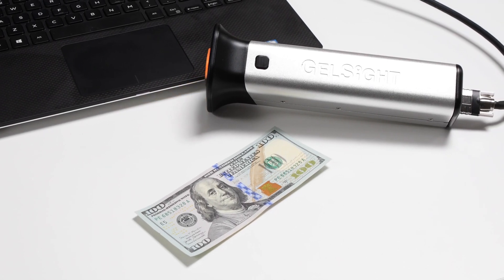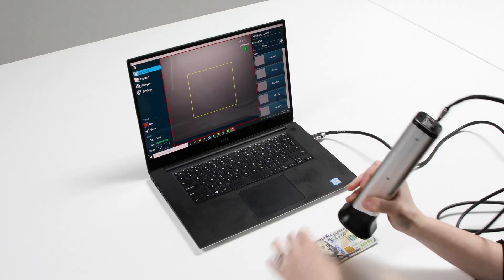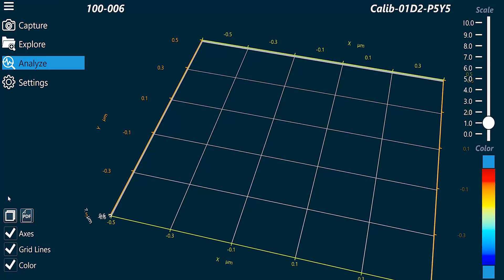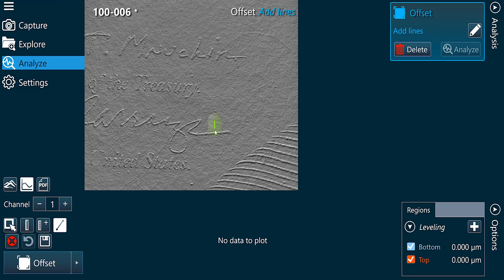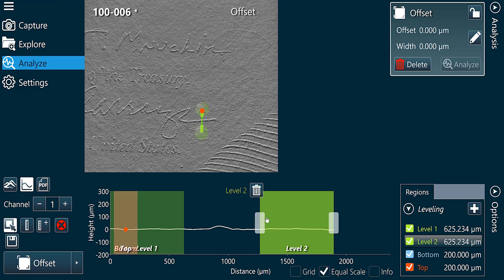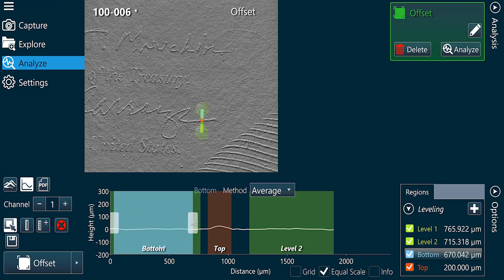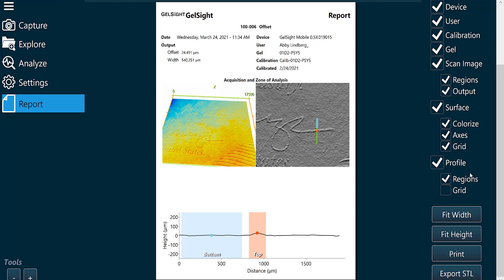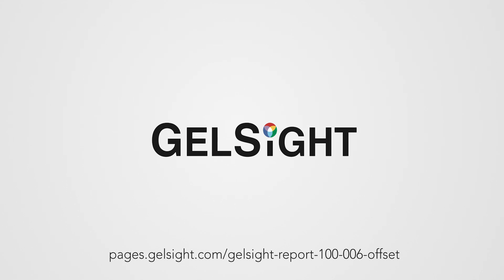Gelsight Mobile™ - Measuring Offset with a $100 Bill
Join us as we showcase how the GelSight Mobile can take an offset measurement of the raised signature on a $100 bill.